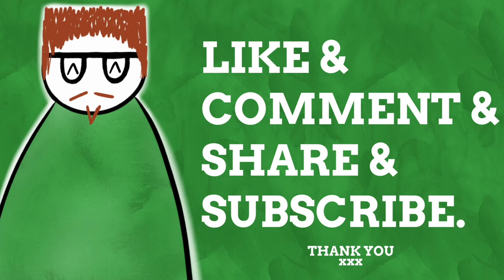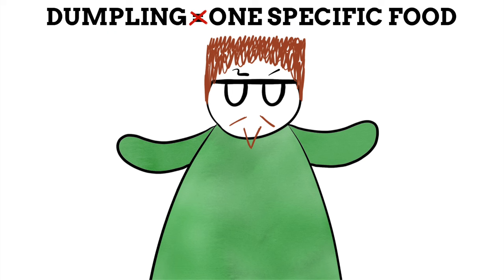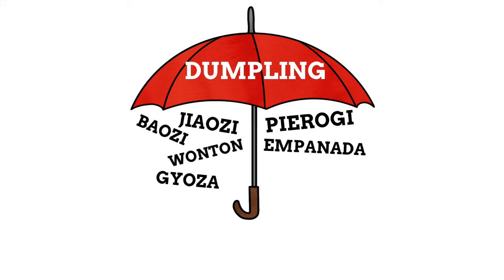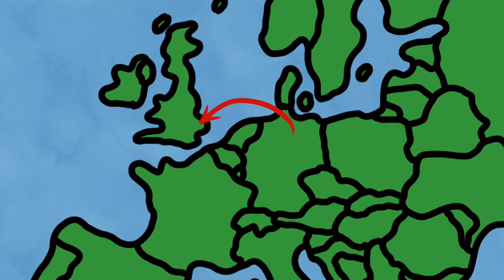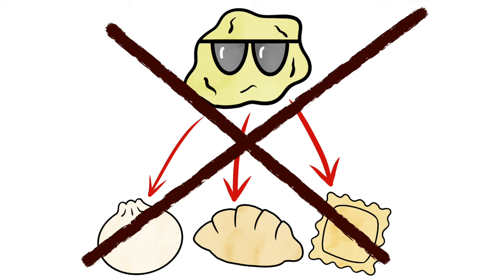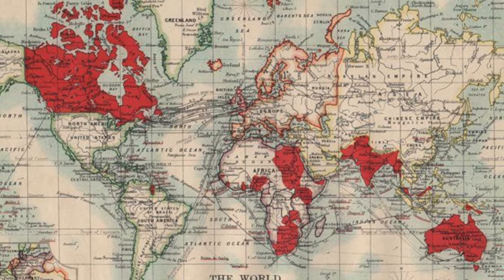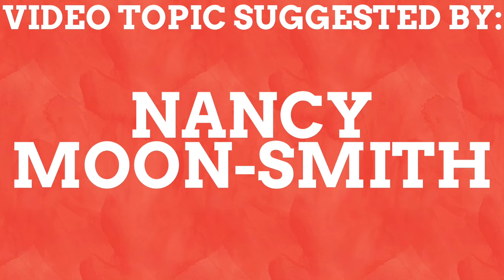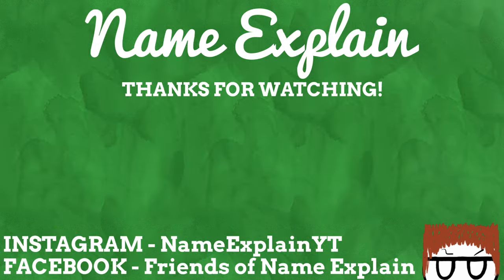Why Are So Many Foods Called Dumplings?